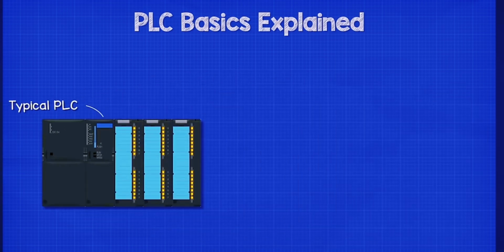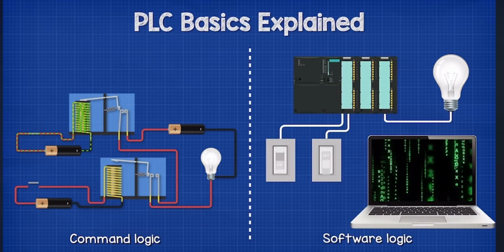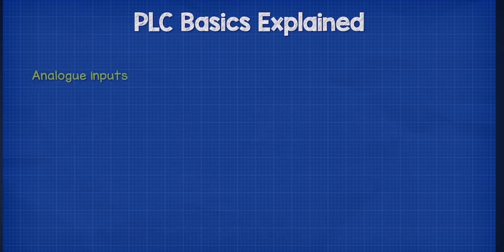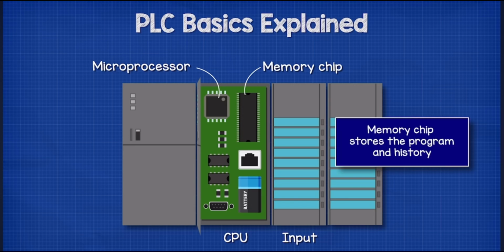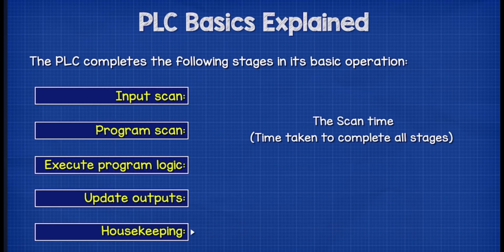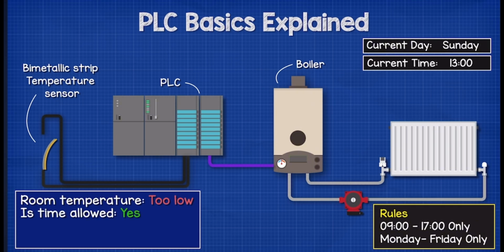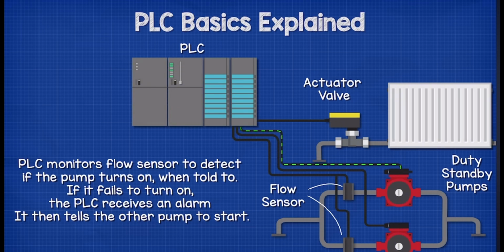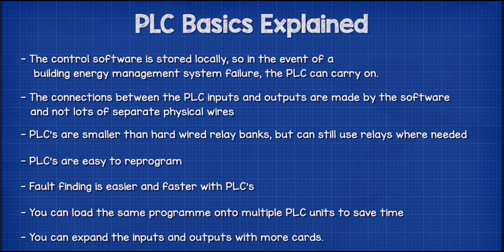Basic Festo automation pt 1 - PLCS